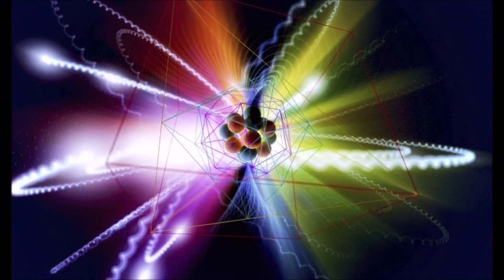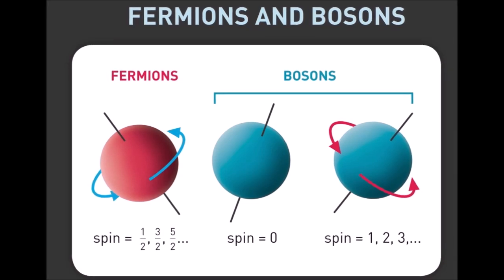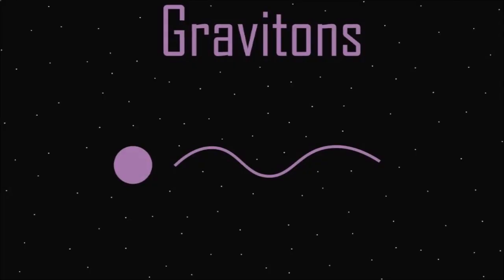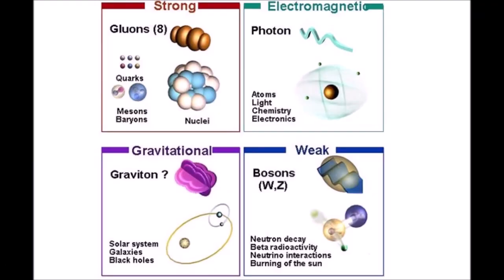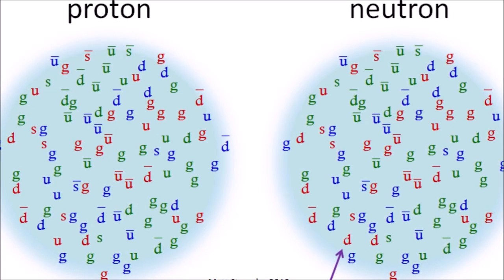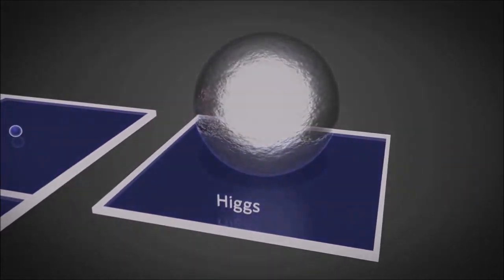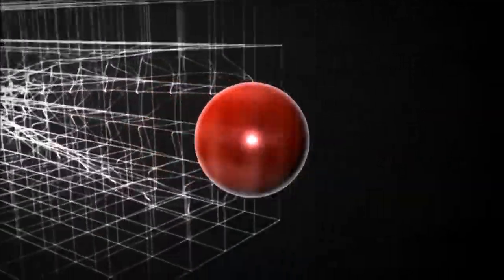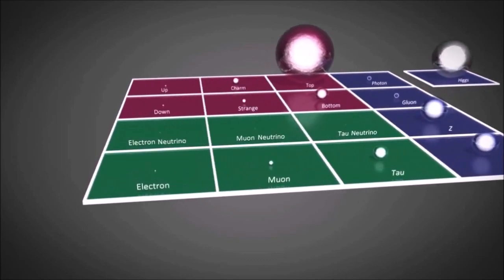Higgs field and Elementary particles in Bangla | হিগ ক্ষেত্র এবং প্রাথমিক কণা |ভর এর উৎস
In this video i talked about the higgs field, elementary particles and the origin of mass.